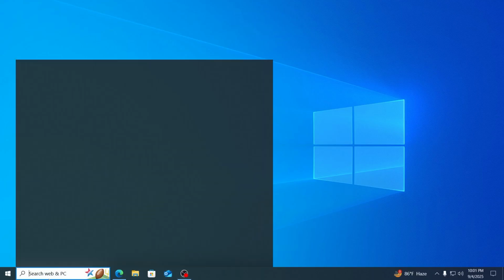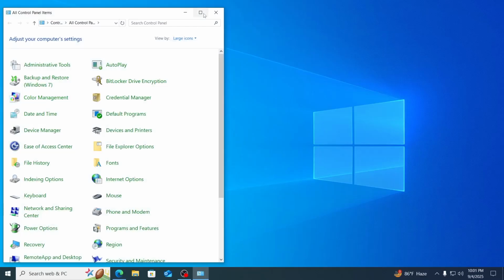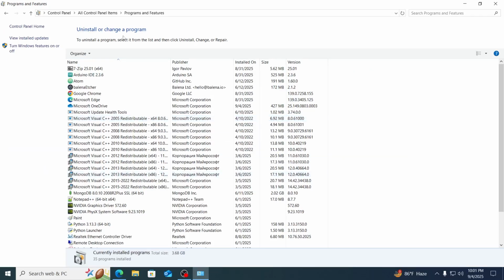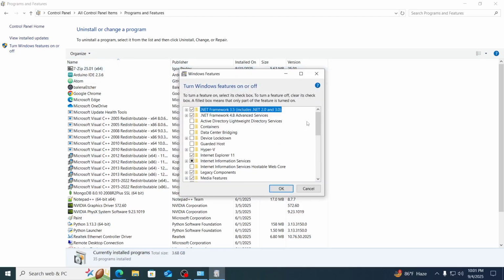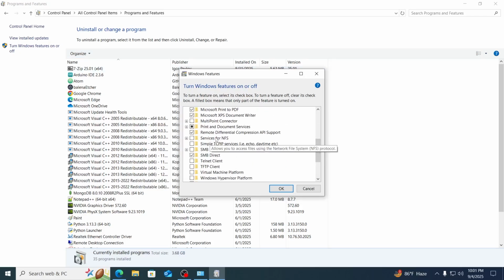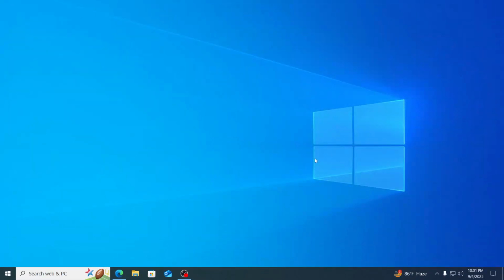How to Enable NFS on Windows 10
A quick tutorial on, how to enable NFS in Windows 10 laptop or PC.